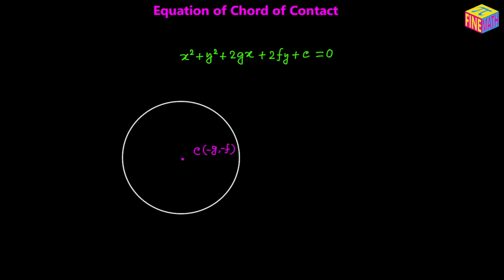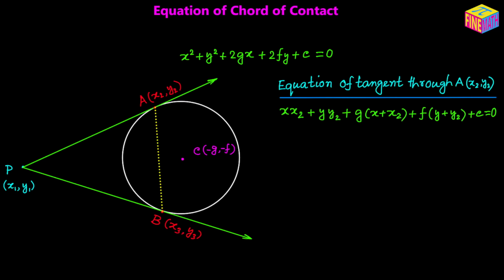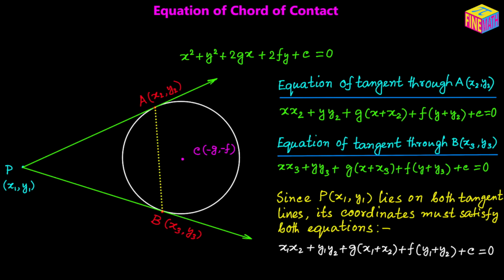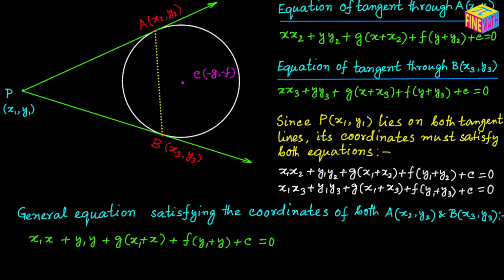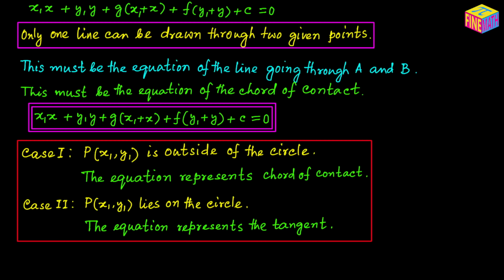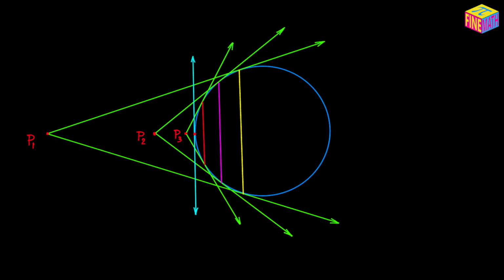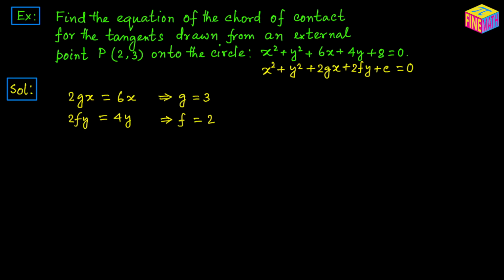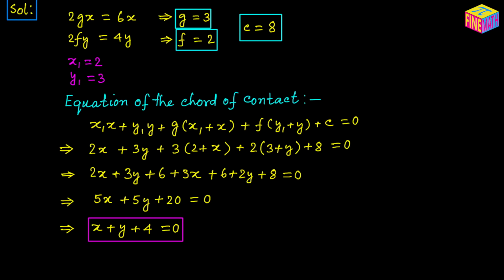Equation of Chord of Contact | JEE | CBSE | ISC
In this video, I have explained in details how to determine the equation of the chord of contact for a pair of tangents drawn from a given external point to a given circle. Also I have solved an example step by step for clear understanding of the concept.

Link for the video on equation of tangent drawn at a given point on a given circle:-